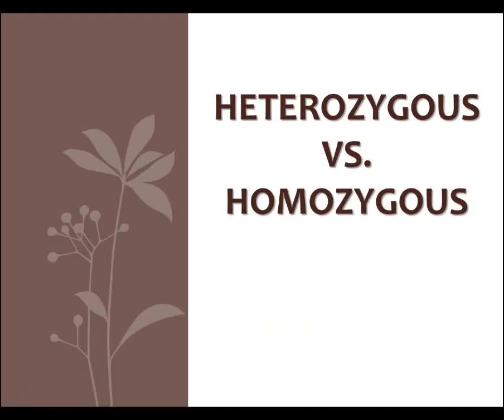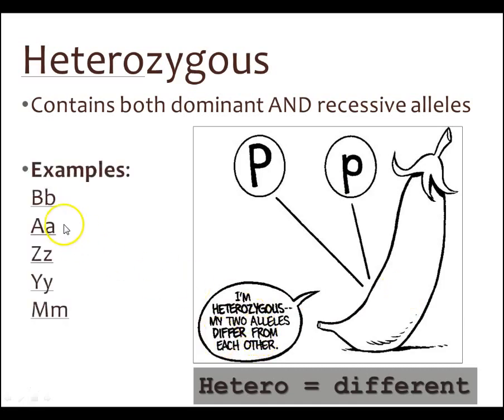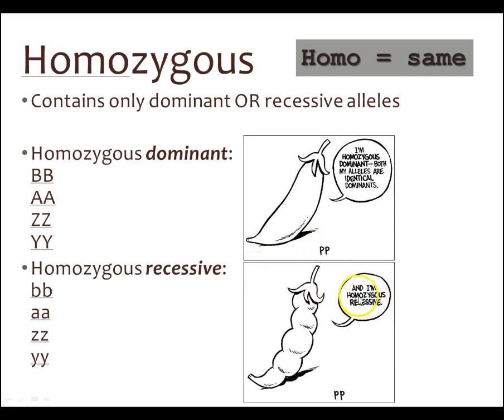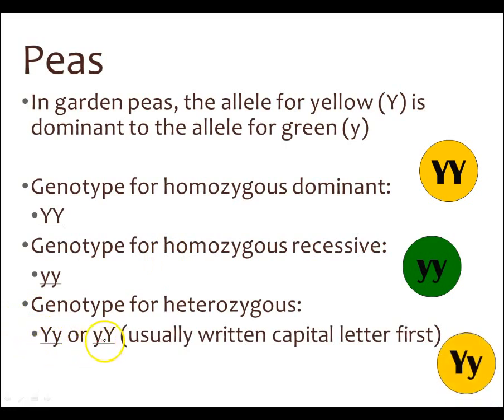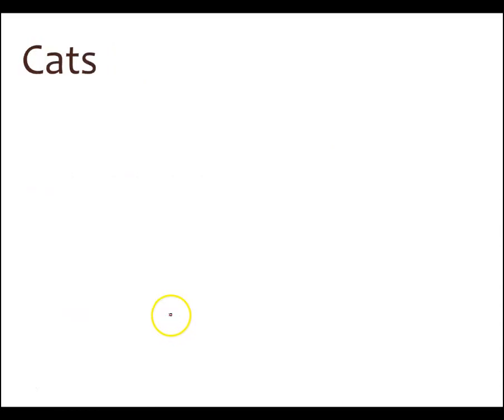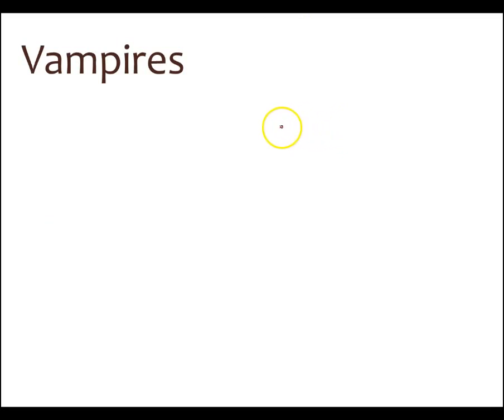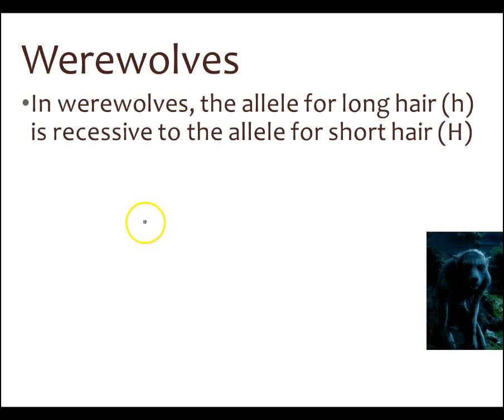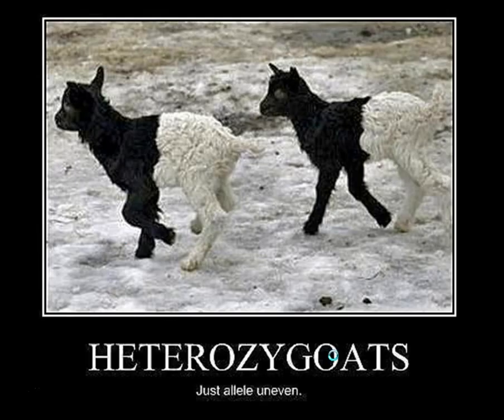Target B1.2: Homozygous vs. Heterozygous